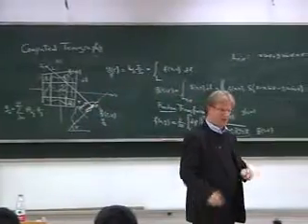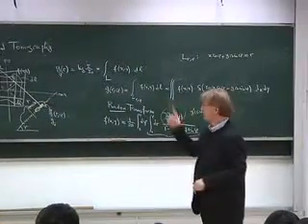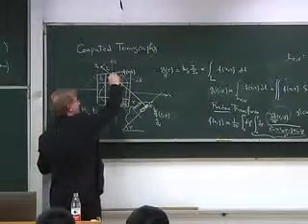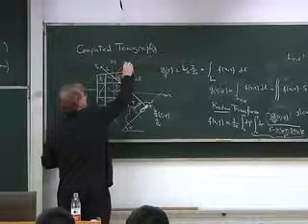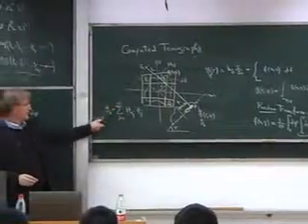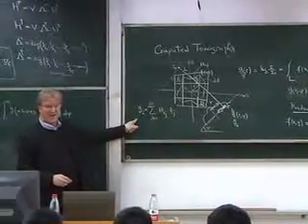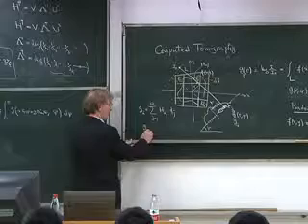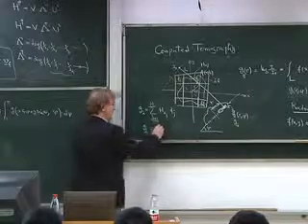VTS 02 5: Inverse problems in signal and image processing